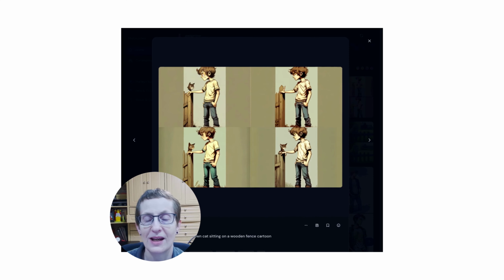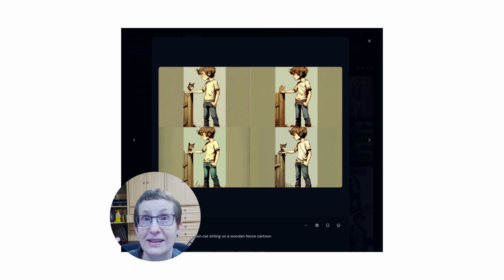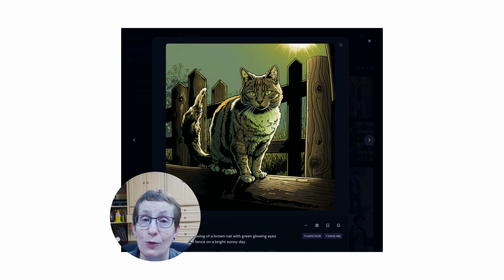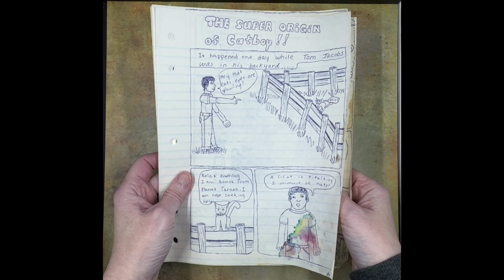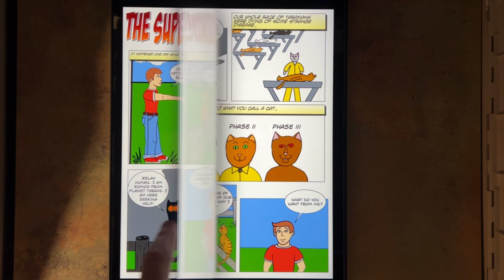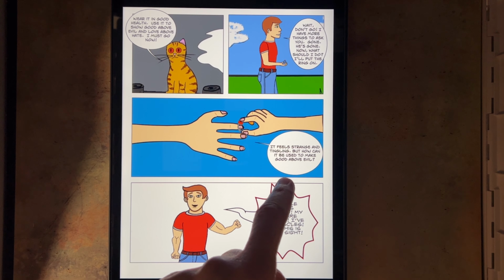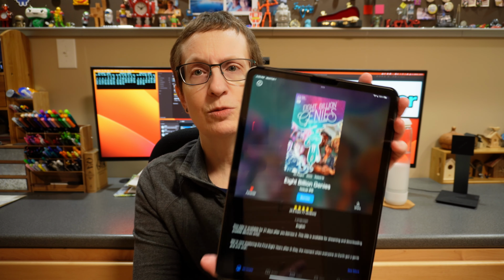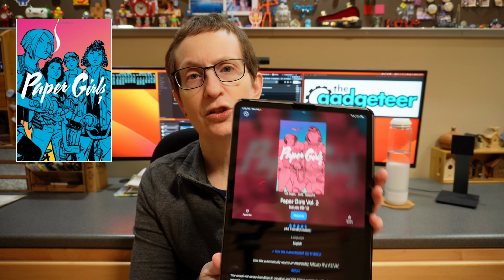My digital comic, AI art, and more! Gadgeteer Podcast #13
In this episode, I show the digital version of the comic that I drew as a kid.